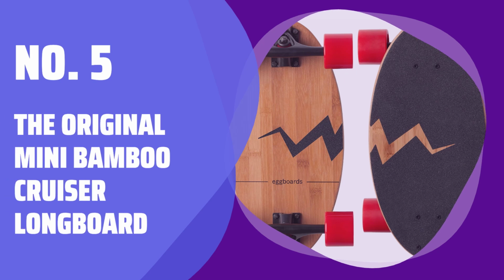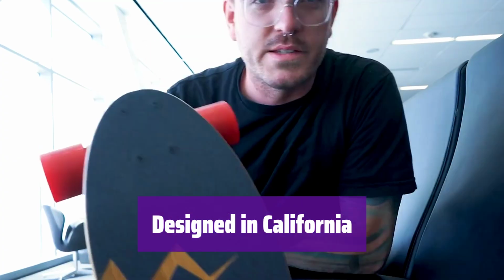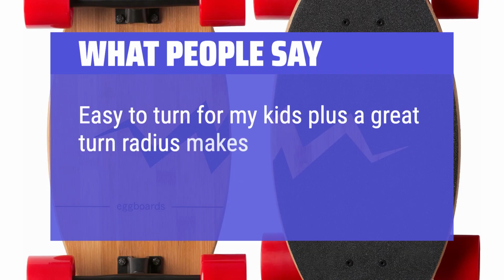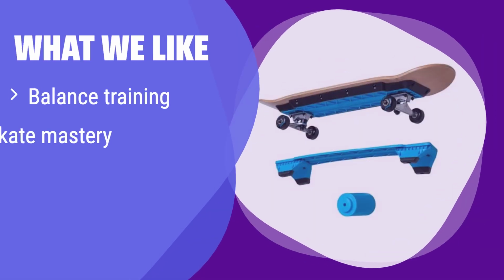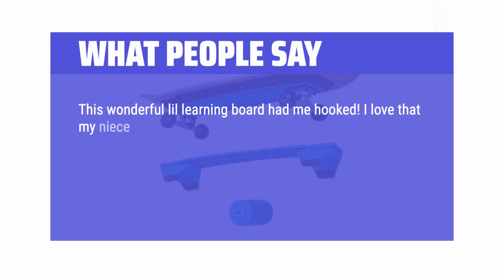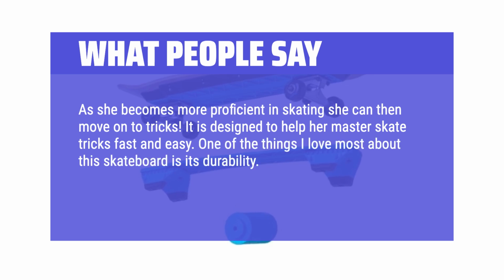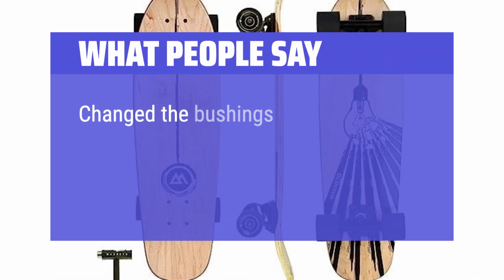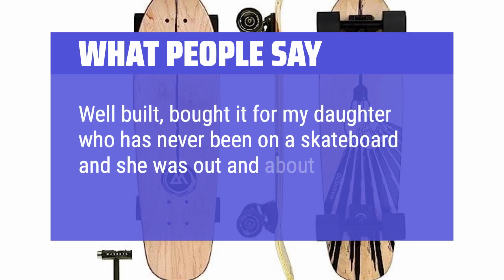The Top 5 Best Boardless Skateboard in 2025 - Must Watch Before Buying!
The Top 5 Best Boardless Skateboard Shown in This Video:
  5. ► The Original Mini Bamboo Cruiser Longboard

4. ► Flybar 3-in-1 Learn to Skate

3. ► Magneto 27.5" Complete Skateboard for Beginners

2. ► Magneto Complete Skateboard for Beginners and Teens

1. ► Magneto 44" Kicktail Cruiser Longboard Skateboard

  Table of Contents:
  0:00​​​ - Introduction
  00:28 - THE ORIGINAL MINI BAMBOO CRUISER LONGBOARD
01:59 - FLYBAR 3-IN-1 LEARN TO SKATE
04:16 - MAGNETO 27.5" COMPLETE SKATEBOARD FOR BEGINNERS
06:00 - MAGNETO COMPLETE SKATEBOARD FOR BEGINNERS AND TEENS
07:44 - MAGNETO 44" KICKTAIL CRUISER LONGBOARD SKATEBOARD

  The best Boardless Skateboard is probably one of the most innovative and fun ways for kids to experience the thrill of skateboarding without the deck. This unique product allows children to glide and balance, offering a fantastic opportunity to develop coordination and motor skills. Join me as we dive into the world of boardless skateboarding, exploring its features, benefits, and what makes it a great choice for young adventurers.